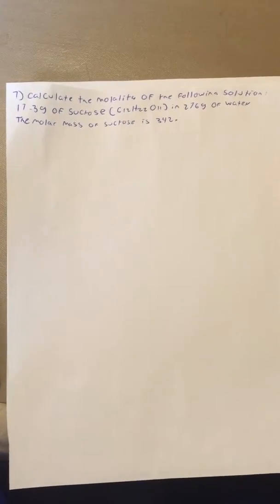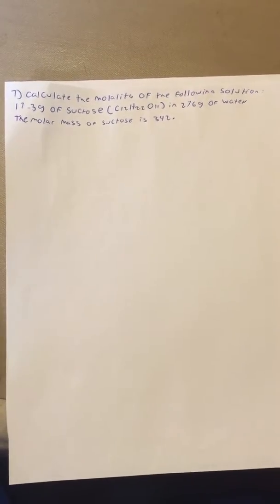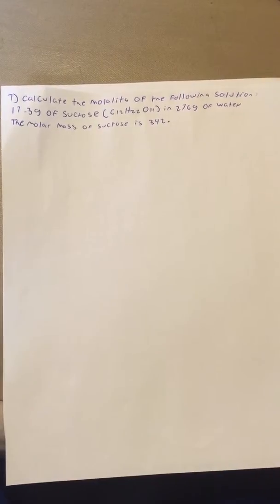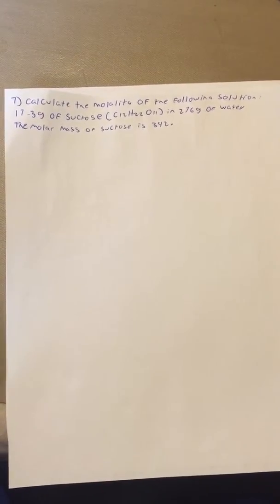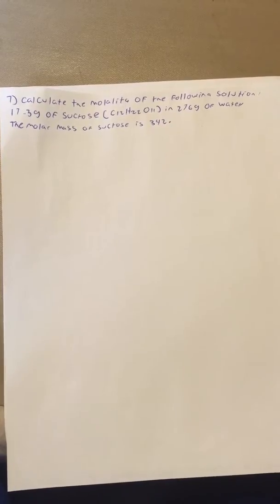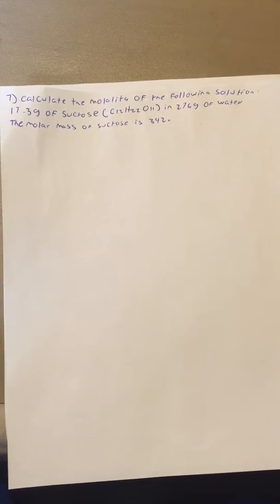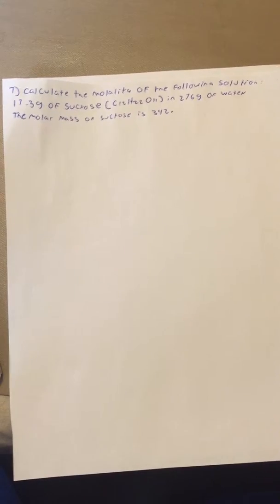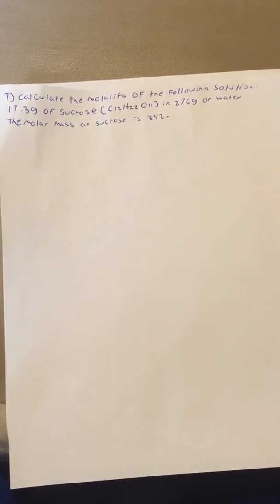Problem# 7 from H W #11 B